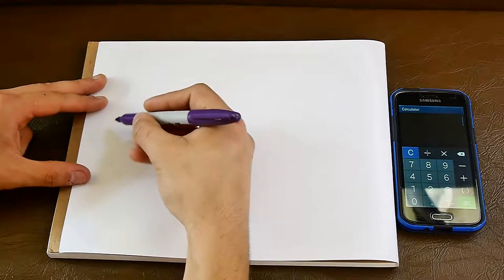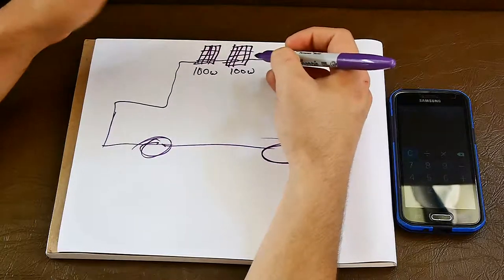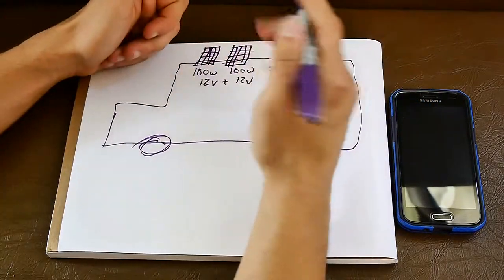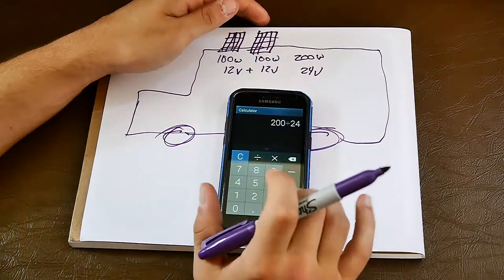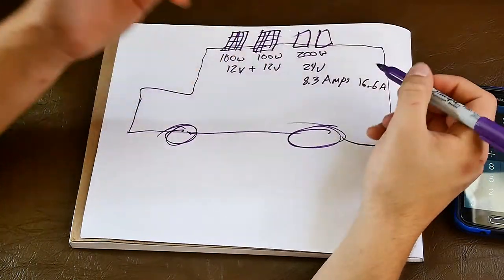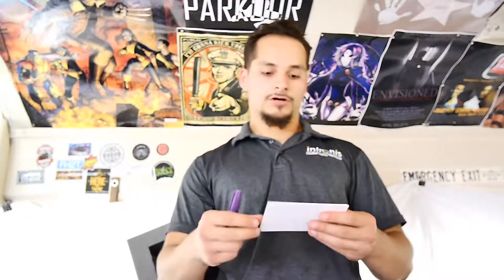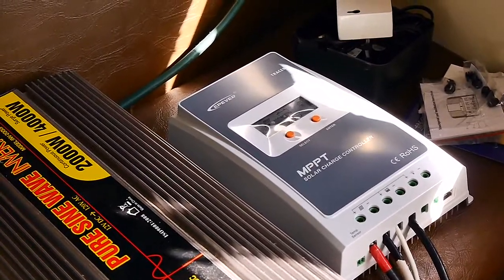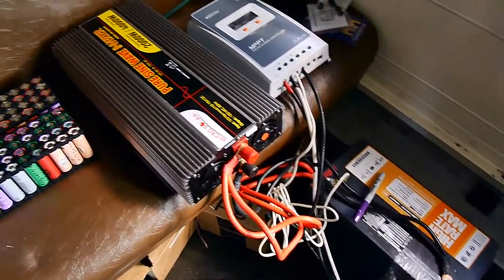School Bus Conversion! The Ultimate Field Trip Special Q&A Episode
This week's episode I'm just doing a Q&A for the people that commented on our post with an inquiry.

Thanks!

Shot on a Panasonic Lumix G6